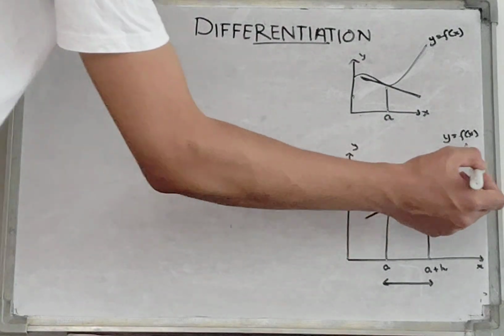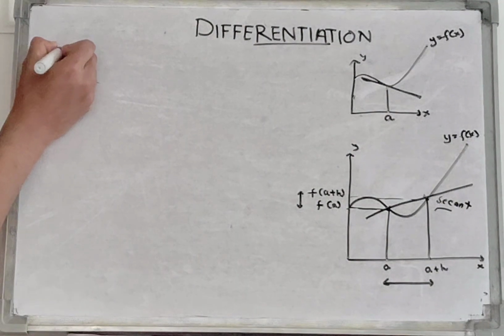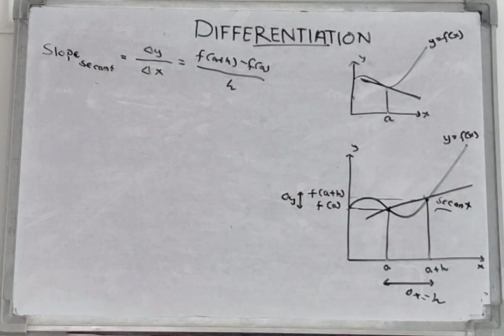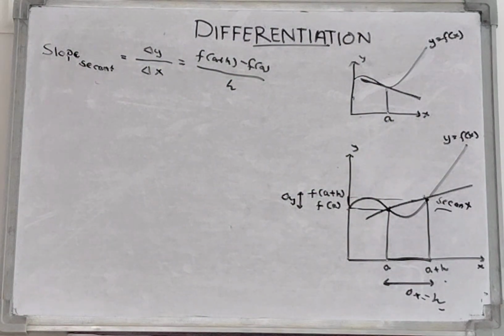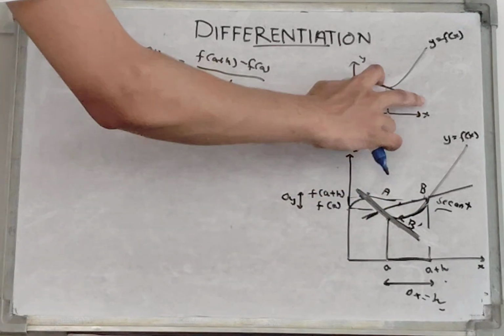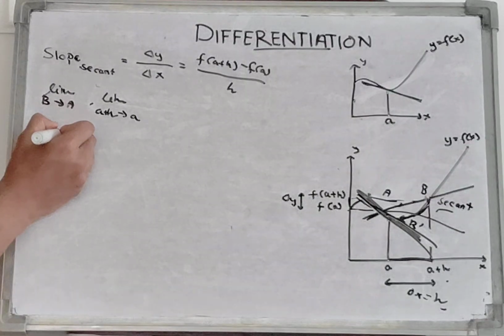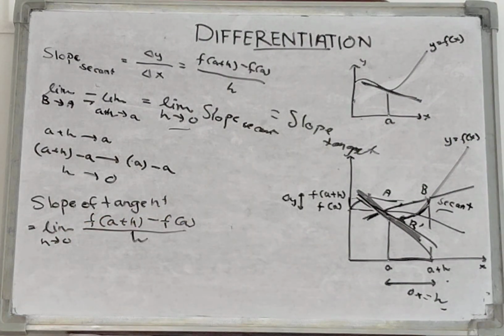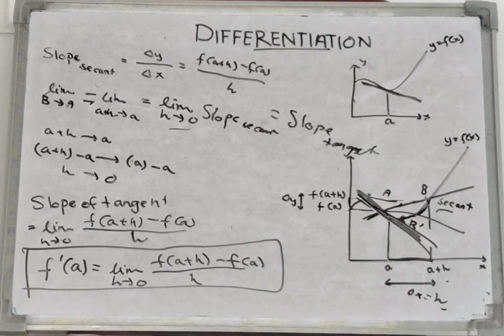Explaining Derivative by First Principles